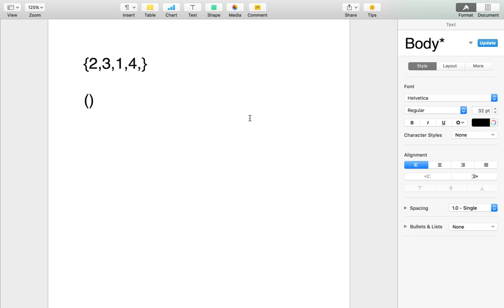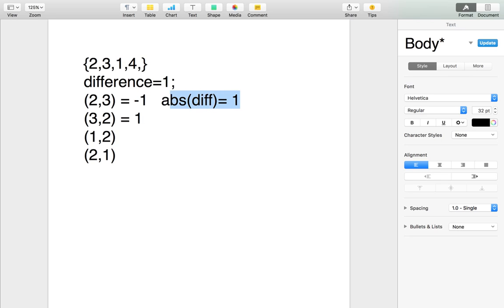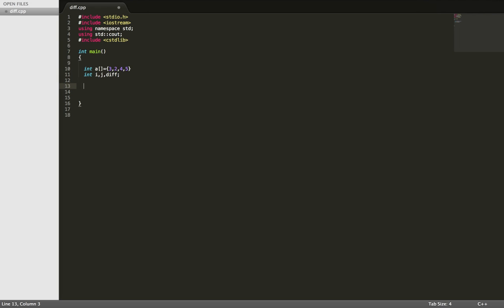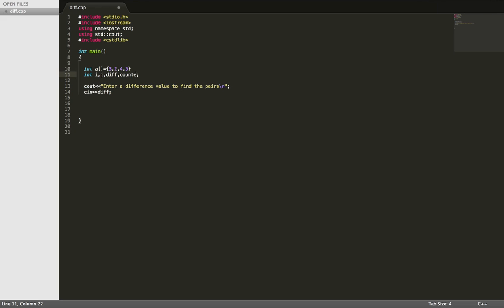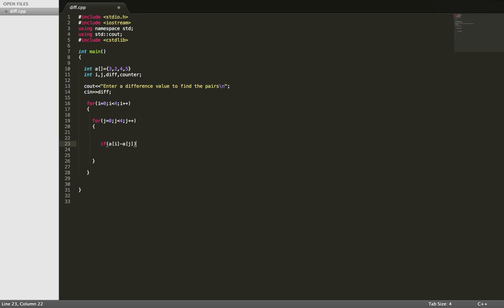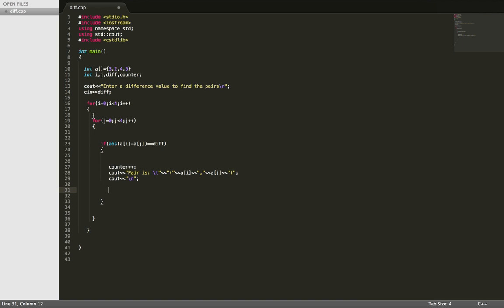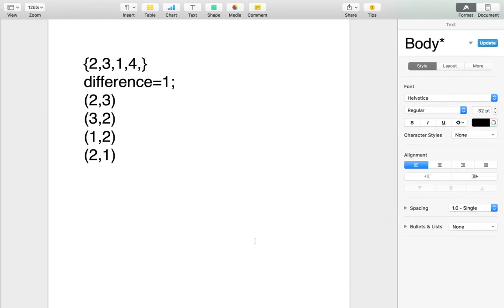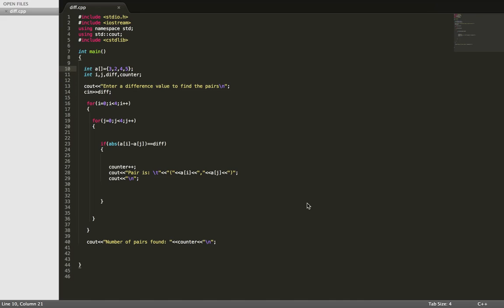Finding pairs in an unsorted array based on a predefined absolute difference.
Given an unsorted array and a difference value k, find pairs in it, such that each pair satisfies the difference value k.